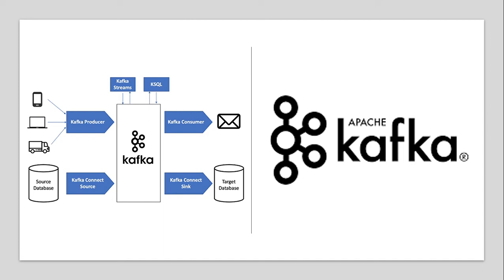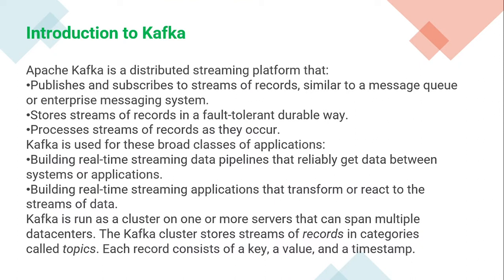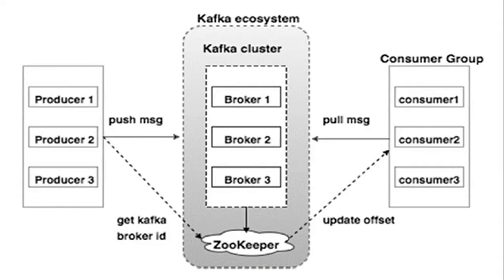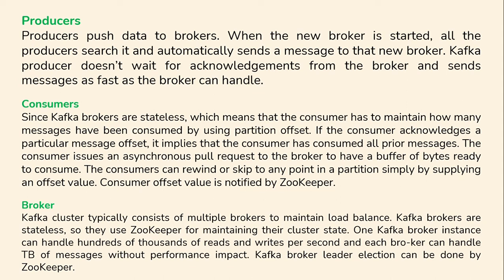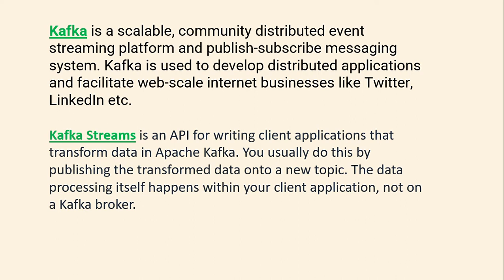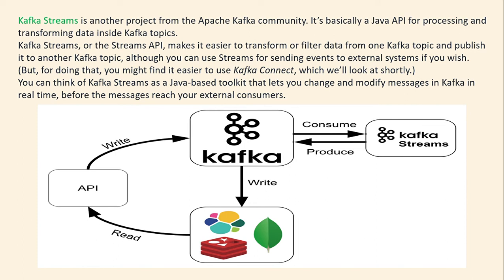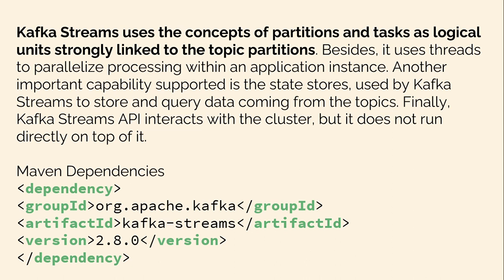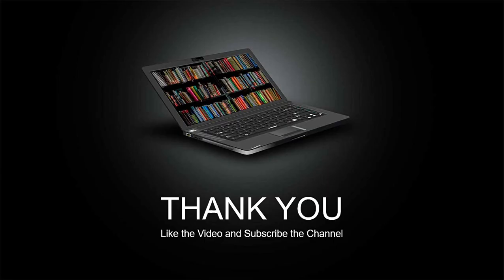Kafka vs Kafka Streams comparison | Kafka introduction | Kafka Explained | Kafka Stream Explained